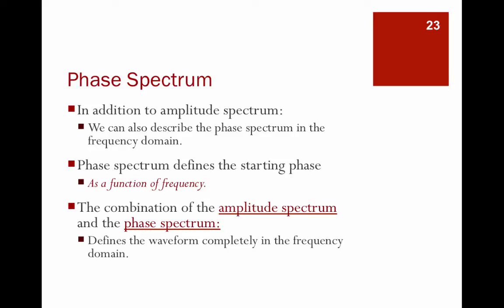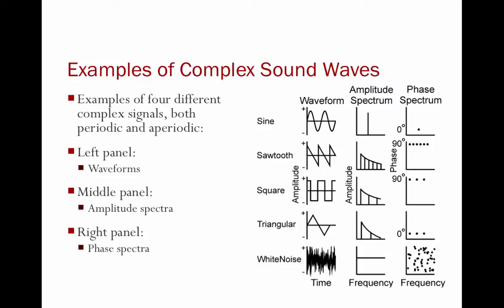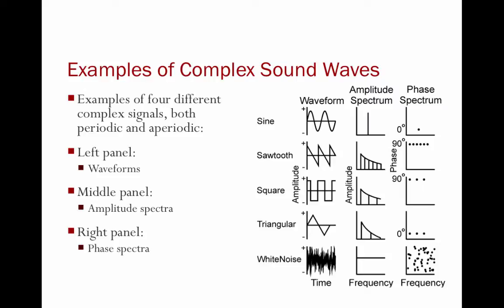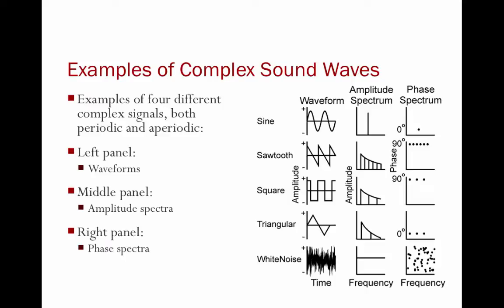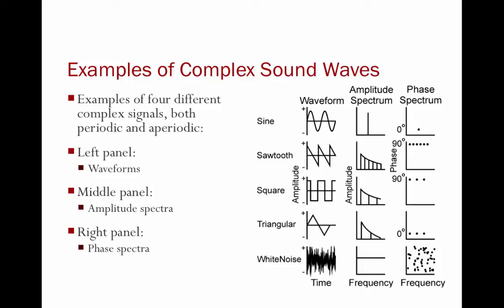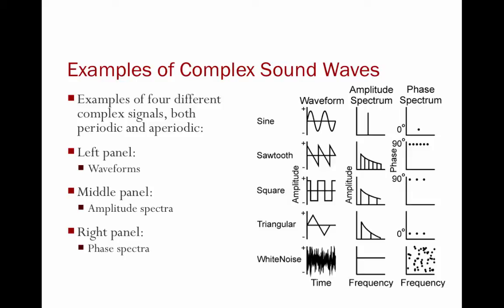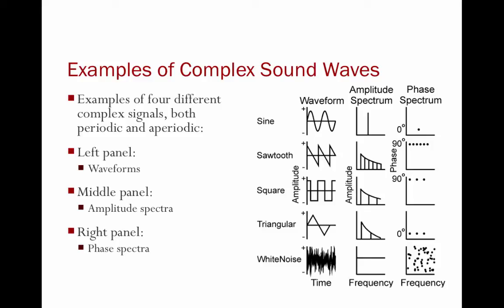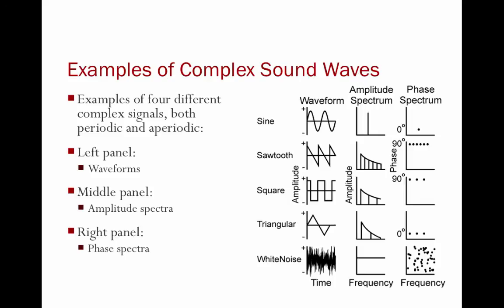Phase Spectrum and Summary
Table of Contents:

00:40 - Examples of Complex Sound Waves